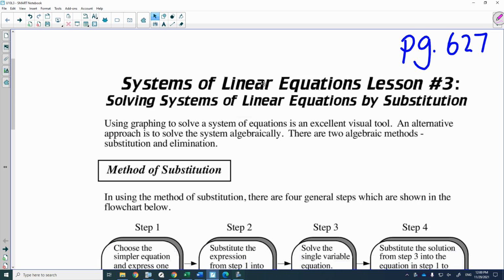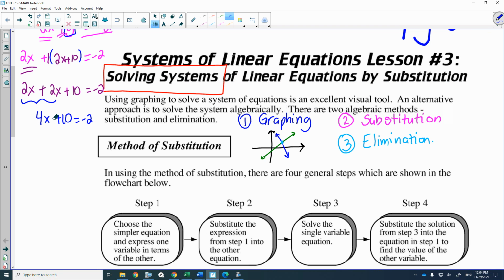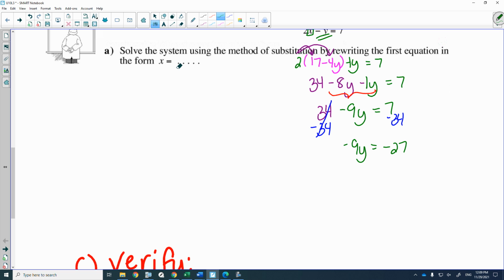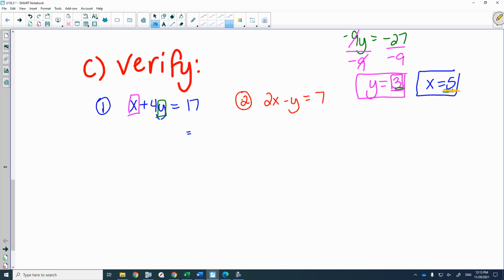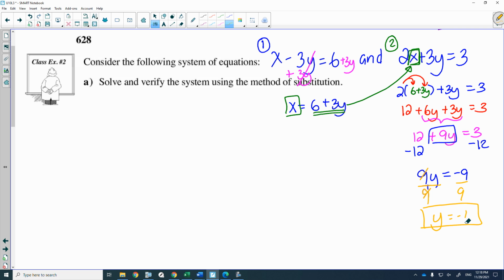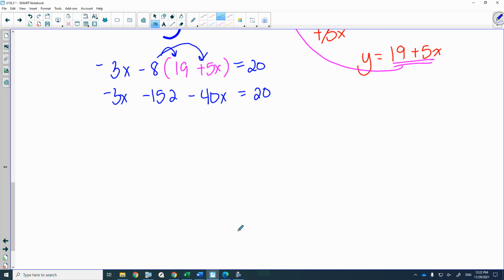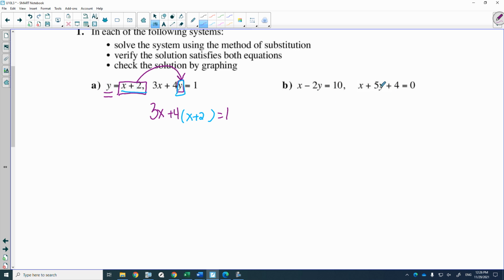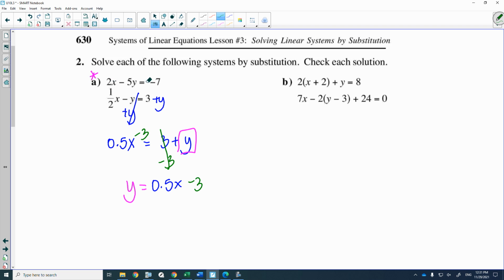Math 10C - Systems Lesson 3 (Substitution 2021-2022)